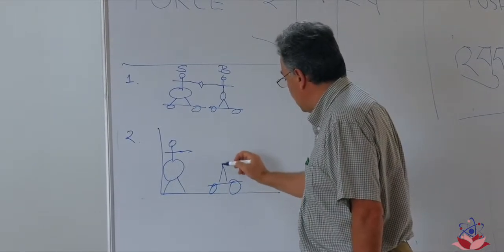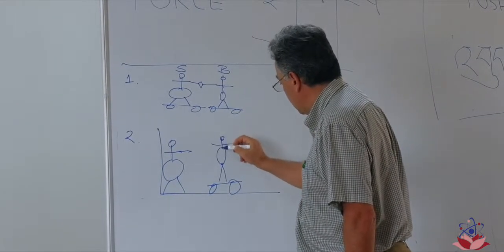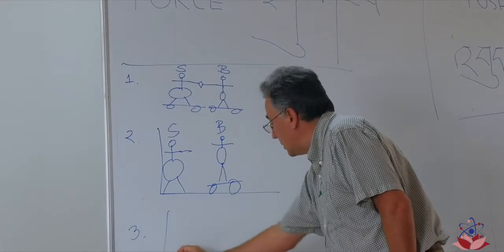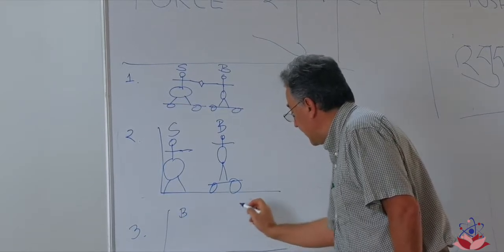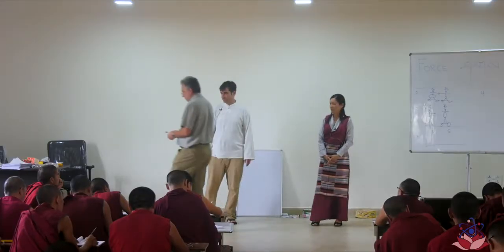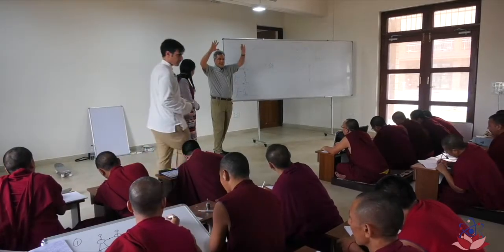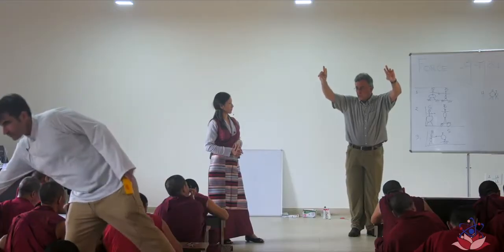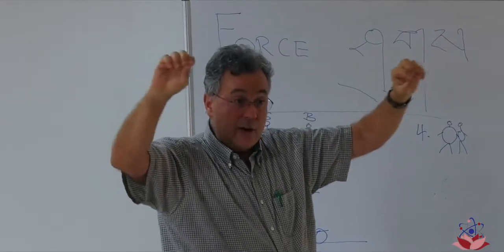Physics : Y2 D1 S4 - 2017 དངོས་ཁམས་ཚན་རིག ལོ་ ༢ ཉིན་ ༡ སློབ་ཐུན་ ༤། ༢༠༡༧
དངོས་ཁམས་ཚན་རིག ལོ་རིམ་གཉིས་པ། ཉིན་དང་པོ། སློབ་ཐུན་བཞི་པ། ༢༠༡༧
བརྗོད་གཞི། ཤུགས་རིས་འབྲི་སྟངས།
གོ་སྒྲིག་ཞུ་མཁན། ཨེ་མོ་རི་དང་བོད་ཀྱི་ཚན་རིག་ལས་རིམ།
བརྙན་འཇུག་གོ་སྒྲིག་ཞུ་ཡུལ། འབྲས་སྤུངས་བློ་གསལ་གླིང་སྒོམ་སྒྲུབ་དང་ཚན་རིག་ལྟེ་གནས་ཁང་།